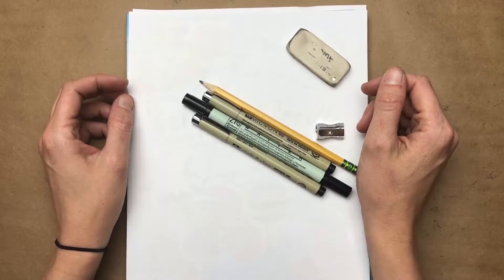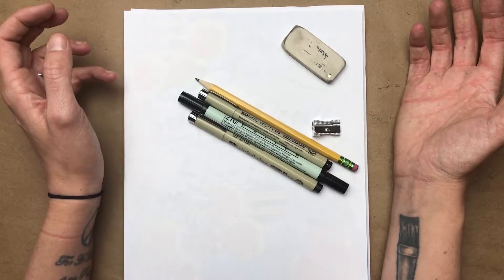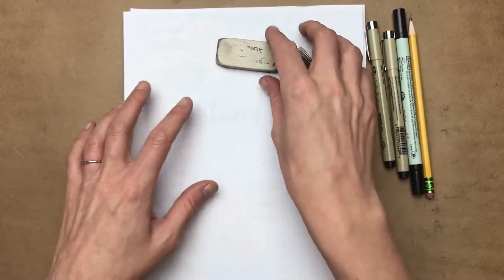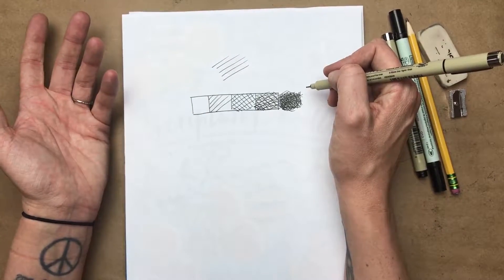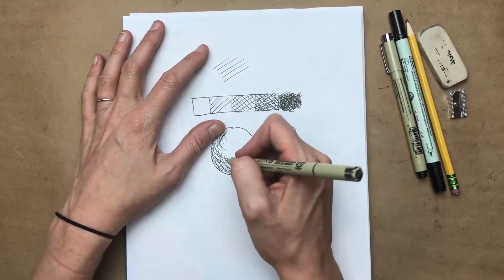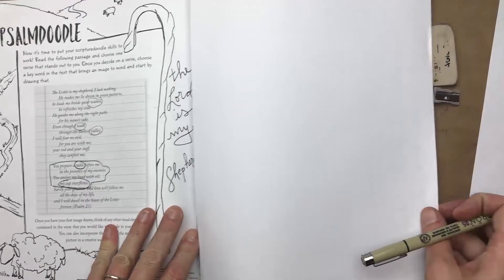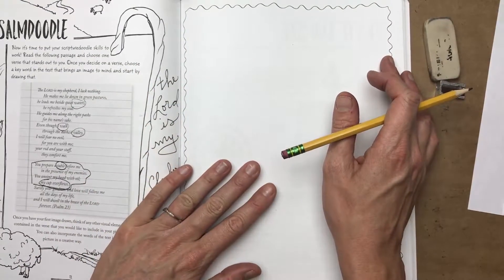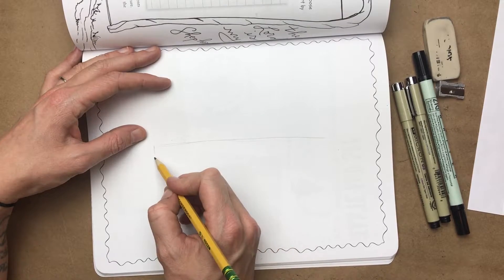SD Devotional Week 5: Pen and Ink: "Psalmdoodle"